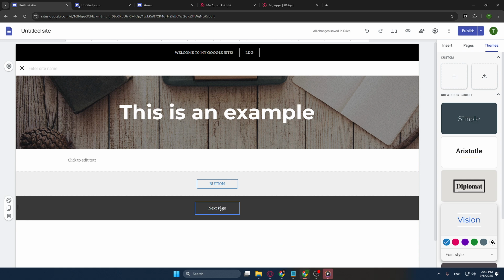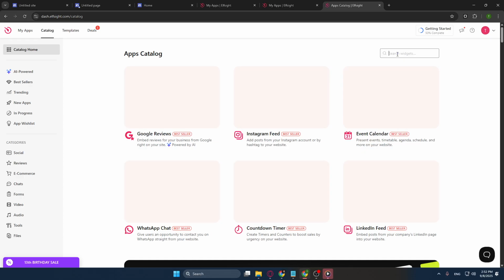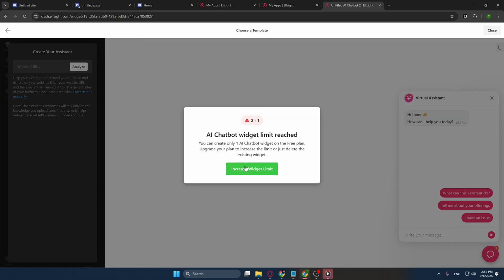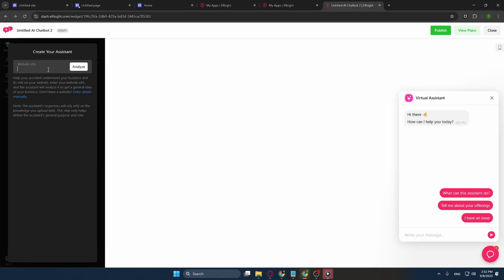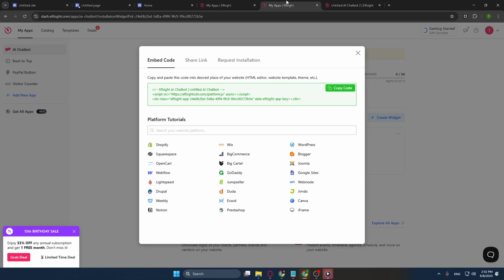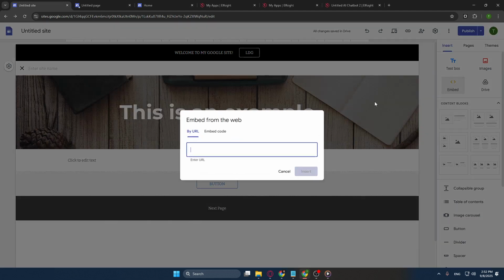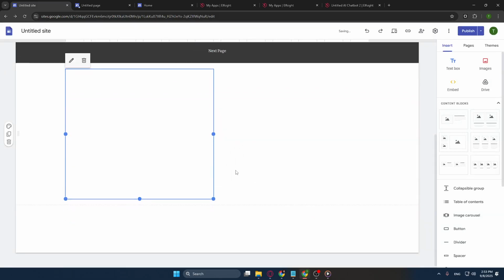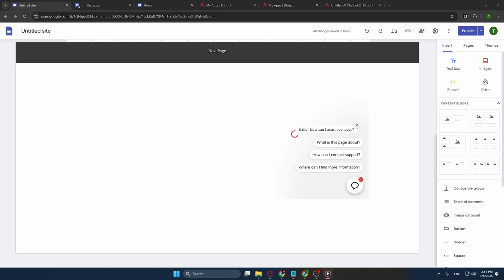How To Add AI Chatbot To Google Sites Full Tutorial 2026 [2026 Guide]